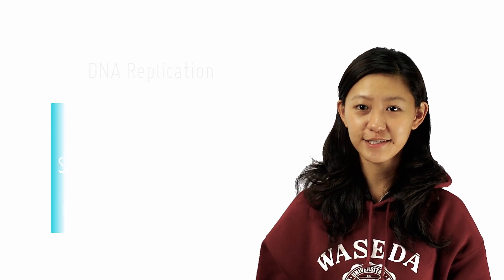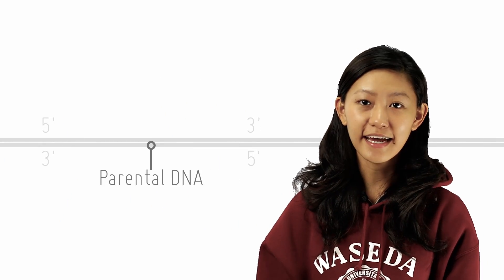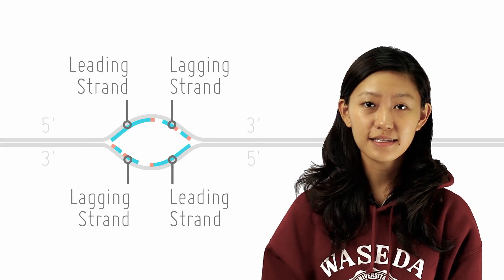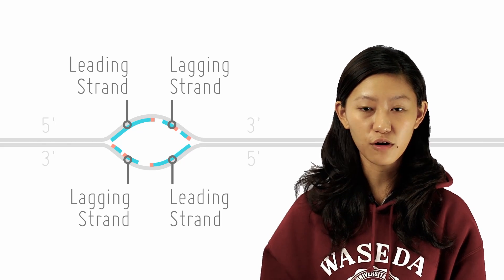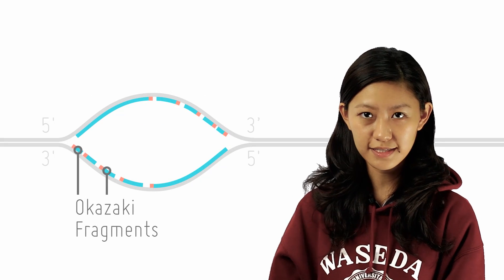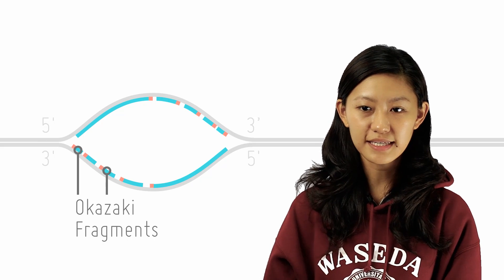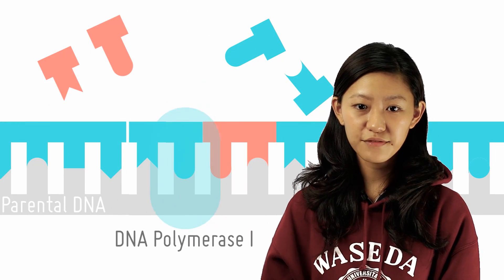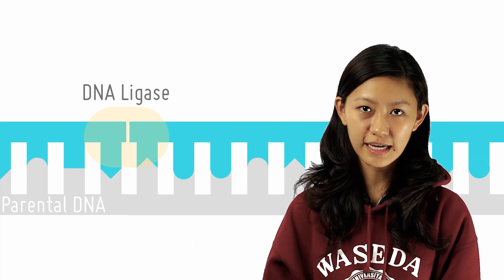Okazaki Fragments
[4/13]
by openlectures

Learn about continuous synthesis of the leading strand and discontinous synthesis of the lagging strand. Find out what okazaki fragments are.